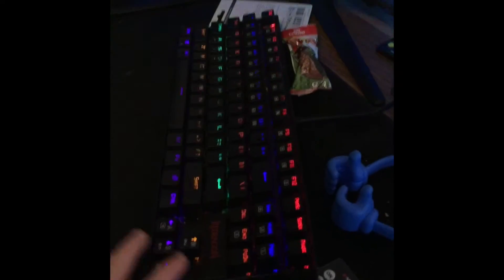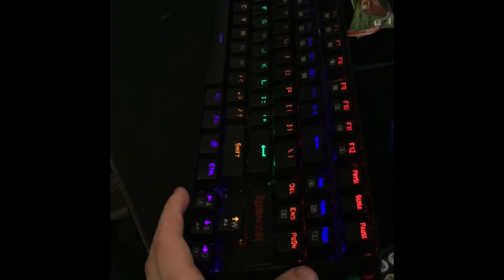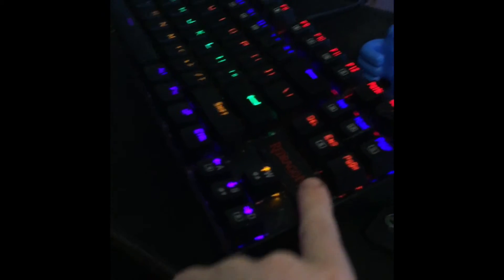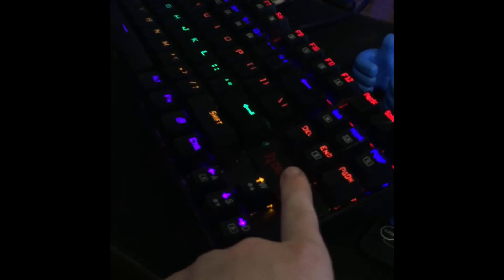My Christmas Set Up